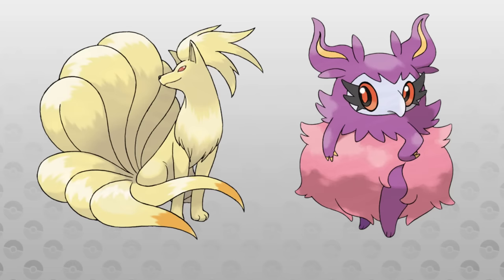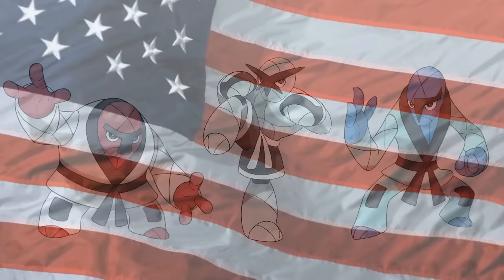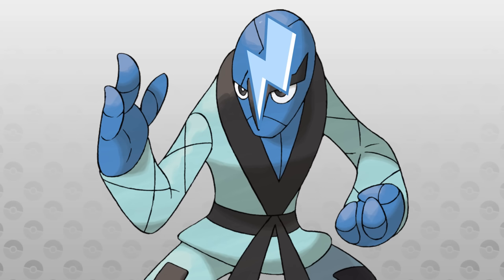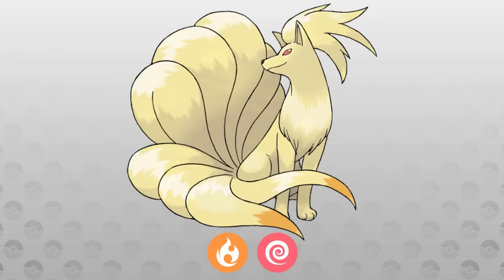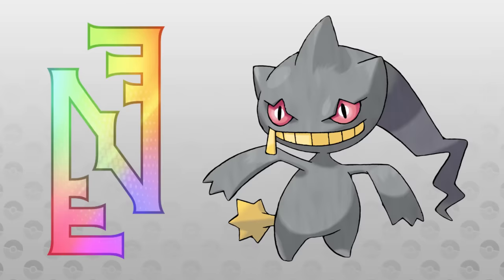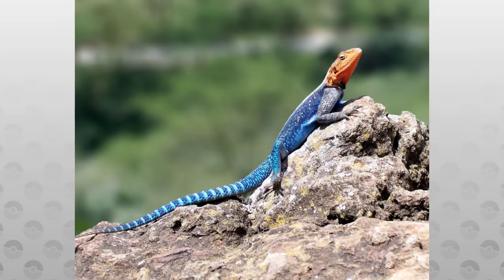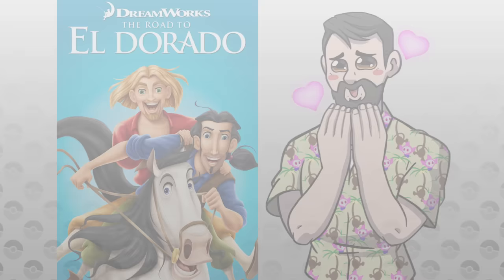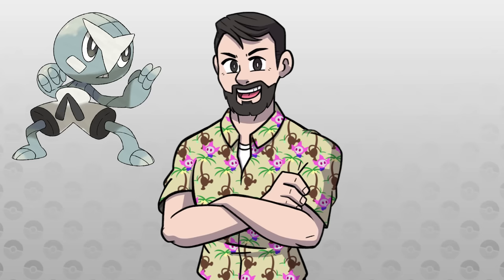Let's Make NEW FORMS for Pokémon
Today, we are giving NEW FORMS to old Pokémon!